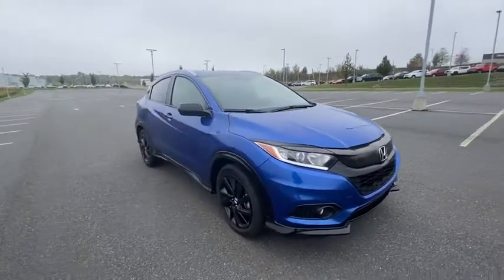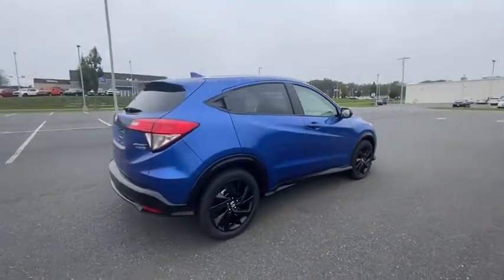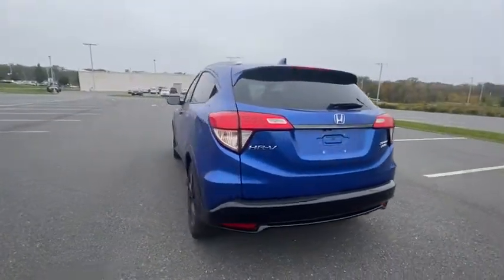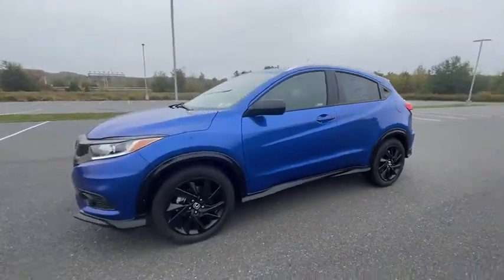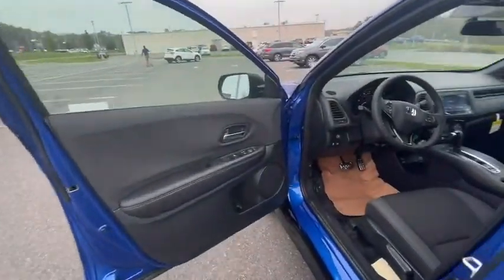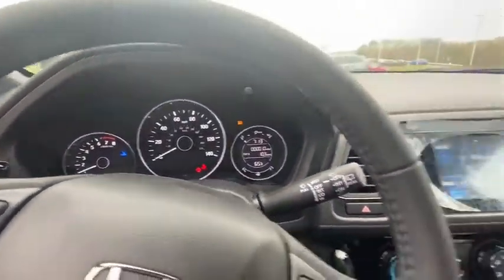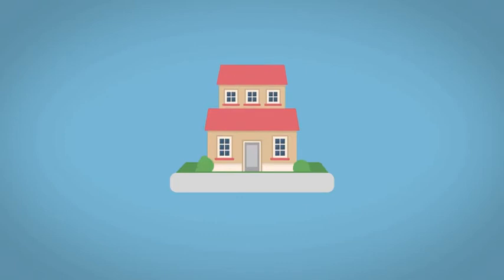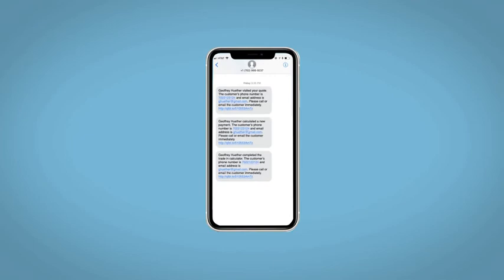2022 Honda HR-V Hazleton, Wilkes-Barre, Scranton, East Stroudsburg, PA L713969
Aegean Blue Metallic New 2022 Honda HR-V available in Hazleton, Pennsylvania at Hazleton Honda. Servicing the Wilkes-Barre, Scranton, East Stroudsburg, PA area.

Hazleton Honda
651 Airport Rd